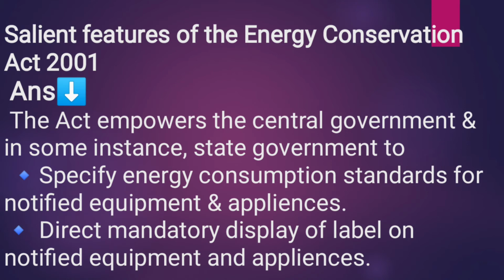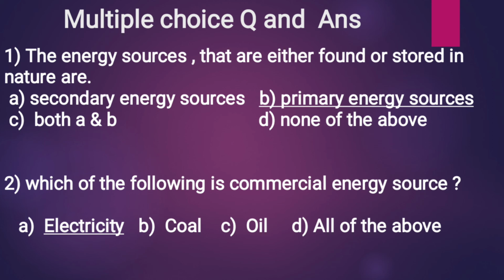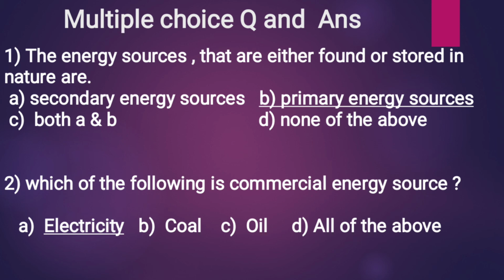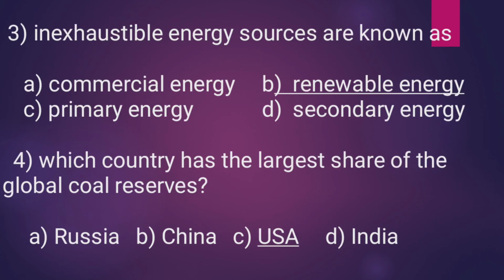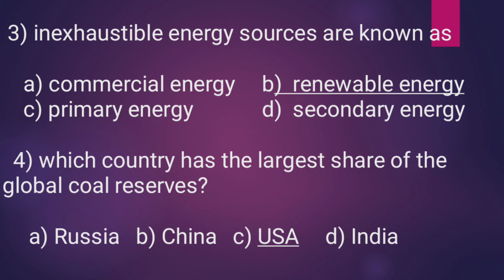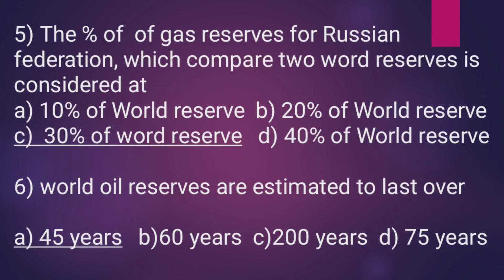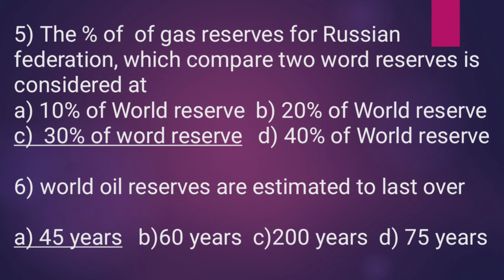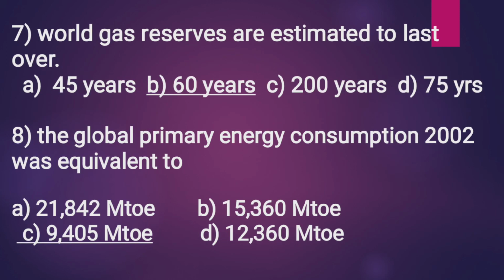Energy Conservation and Audit explanation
part 2 Energy Conservation and Audit explanation unit 1